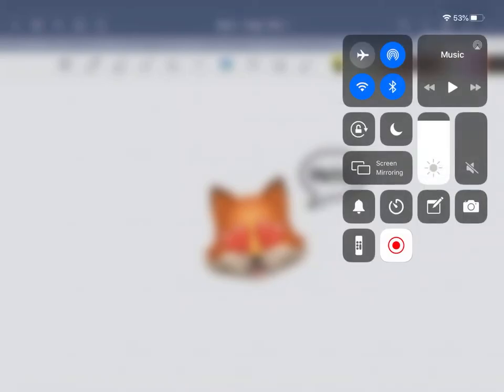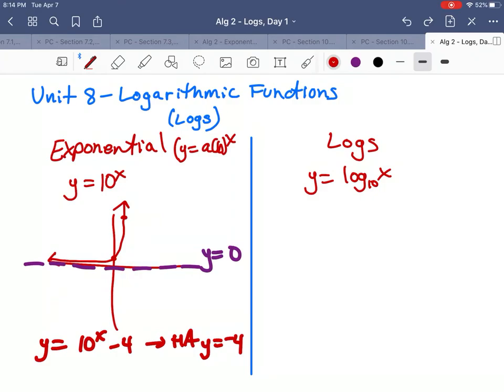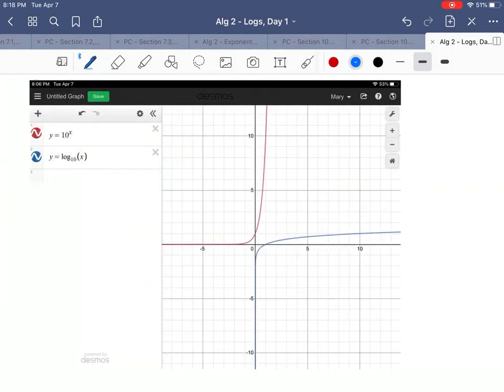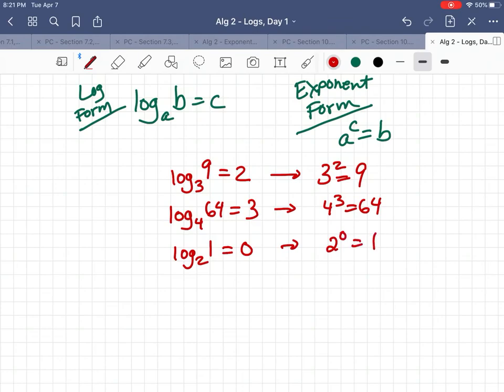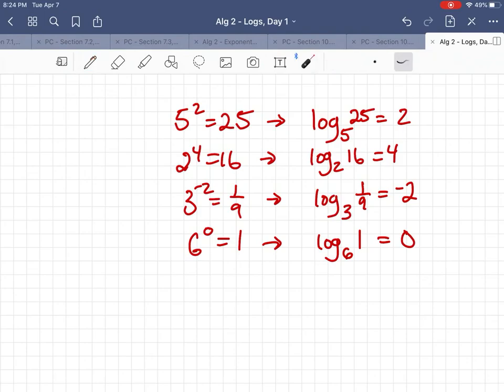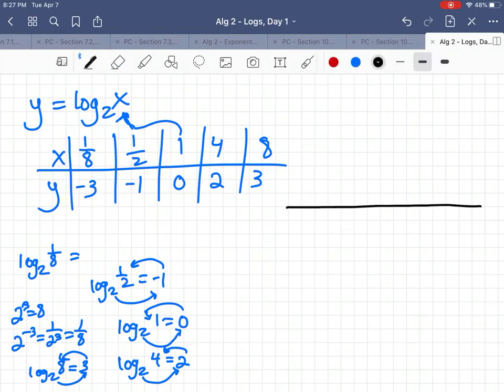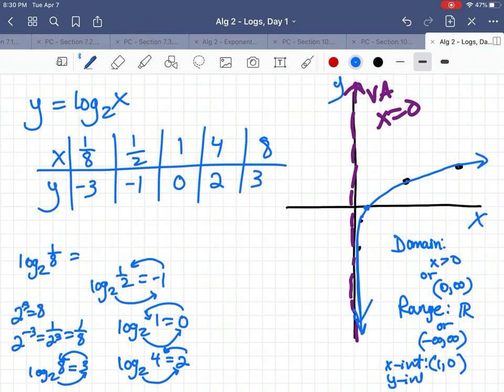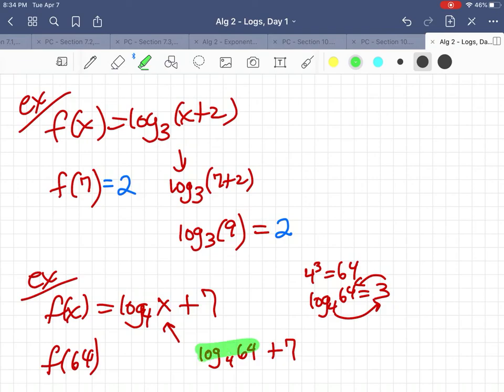Alg 2 - Logs, Day 1